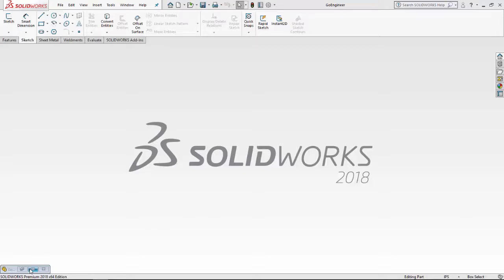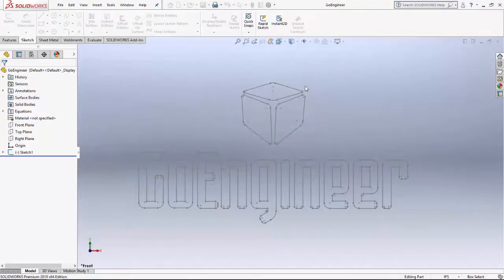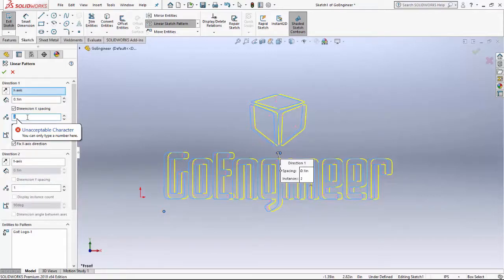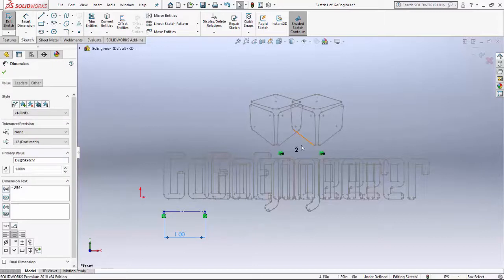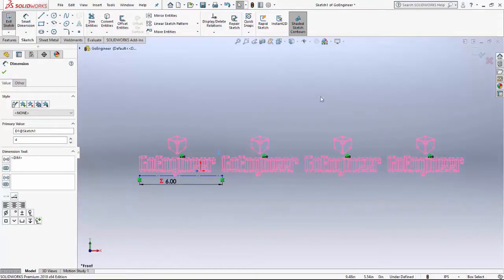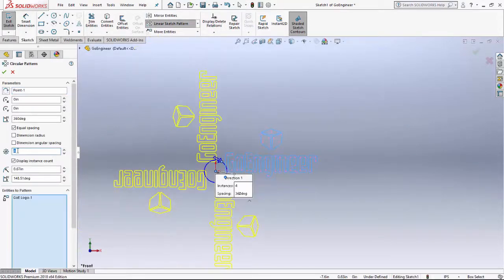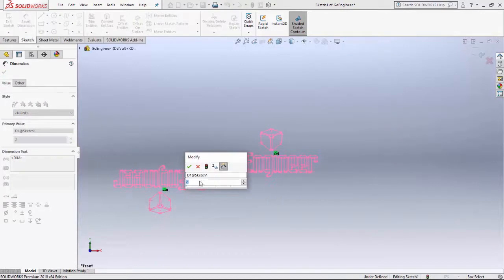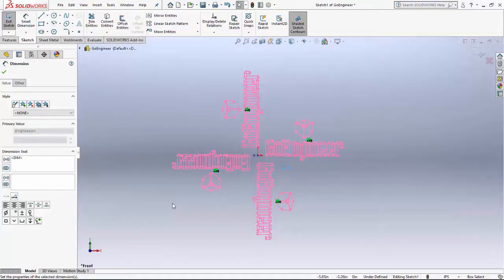SOLIDWORKS - Link Global Variables To Sketch Patterns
Learn how to link Global Variables to Linear and Circular Sketch Patterns in SOLIDWORKS.  Quick Tip presented by Chase Hook of GoEngineer.